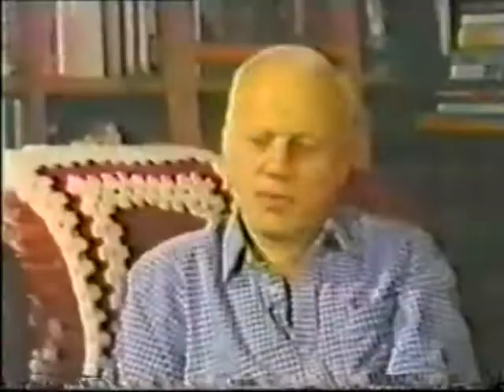Marilyn Monroe - cyanide poisoning?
Short interview with photographer Leigh Wiener